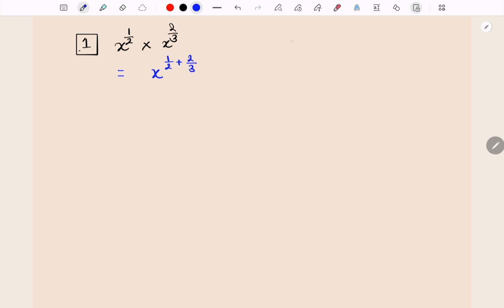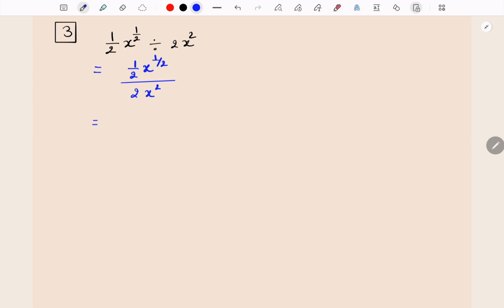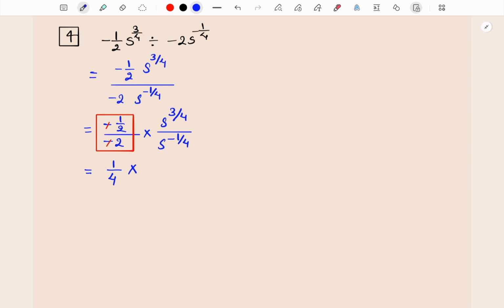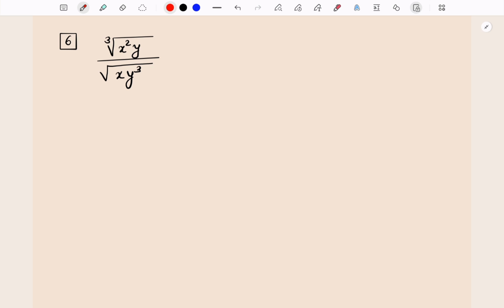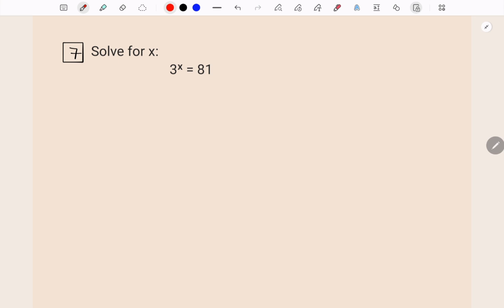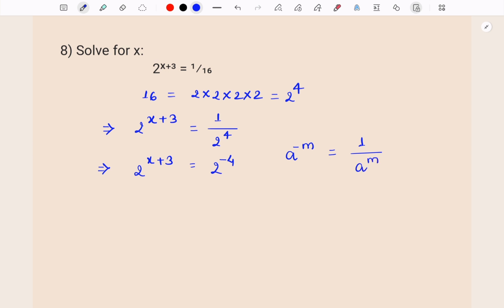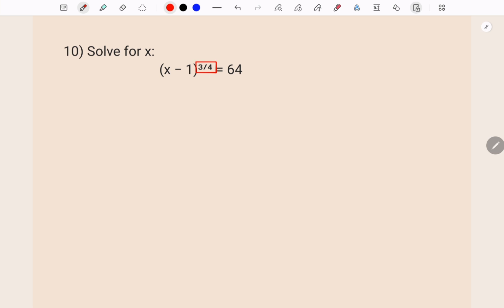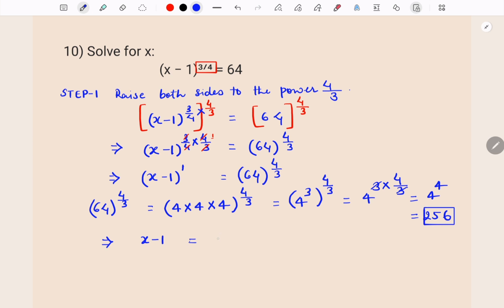Fractional Indices | 10 Exam Questions Explained Step-by-Step | IGCSE Maths 0580 Extended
In this video, we solve 10 exam-level questions on fractional indices, explained step by step using Cambridge IGCSE methods.

This lesson is designed for IGCSE Mathematics 0580 (Extended) students who want to:
Apply the laws of indices confidently
Work with fractional and negative indices
Convert between index form and surd form
Solve exponential equations accurately

📌 This is an exam-practice video, not theory.
Make sure you have already watched the theory lessons on:
Fractional Indices (meaning & rules)

📚 Topics covered:
✔ Multiplying and dividing fractional indices
✔ Simplifying expressions with fractional powers
✔ Converting between indices and roots
✔ Solving equations involving fractional indices
✔ Exact answers (no calculator values)

🎓 Who this video is for:
IGCSE Maths 0580 Extended students
Students preparing for school exams, mocks, and final IGCSE
Anyone who wants clear, concept-based exam practice

👉 Watch till the end to build exam confidence and accuracy.